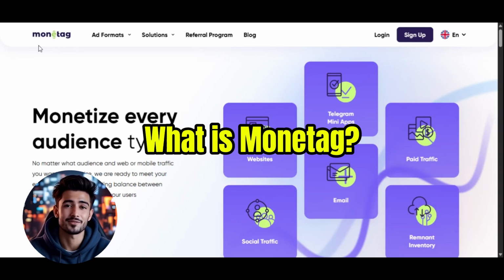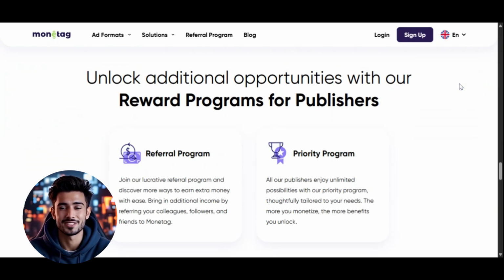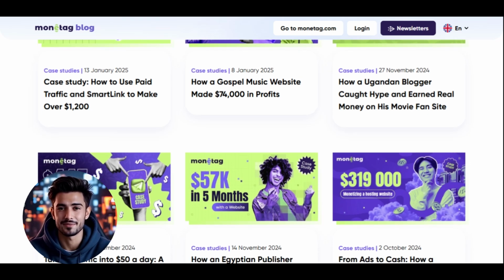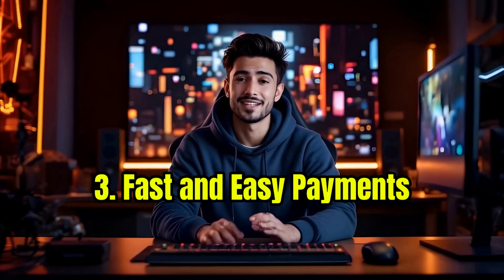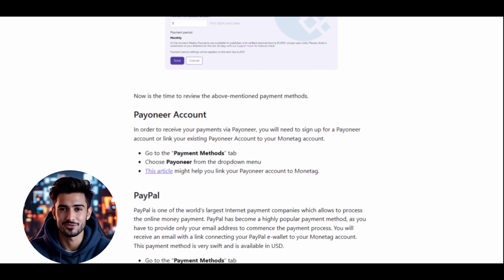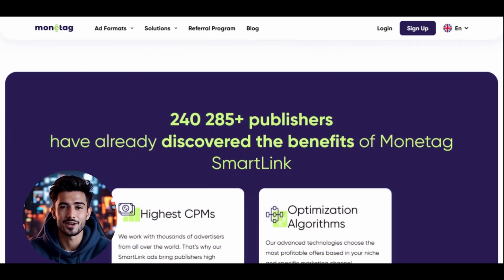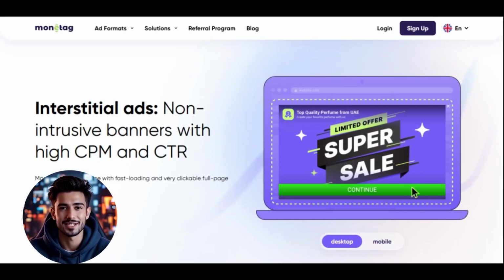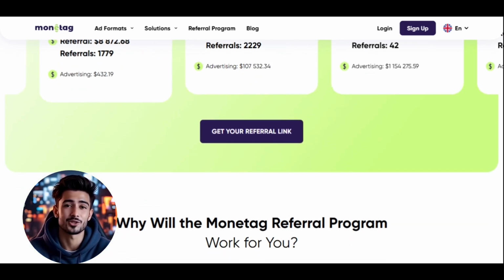Unlock Higher CPMs with Monetag And Boosts Your Earnings Fast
Unlock the full earning potential of your traffic with Monetag! In this video, we’ll show you how to increase your CPM rates and boost your online income fast using one of the most trusted monetization platforms in the industry. Whether you're a blogger, affiliate marketer, website owner, or social media creator, Monetag gives you access to high-paying ad formats, fast payouts, and a powerful SmartLink feature to monetize traffic from any source—web, social, or paid.